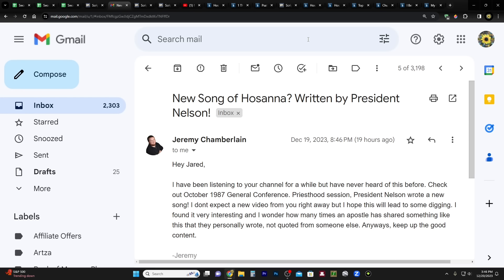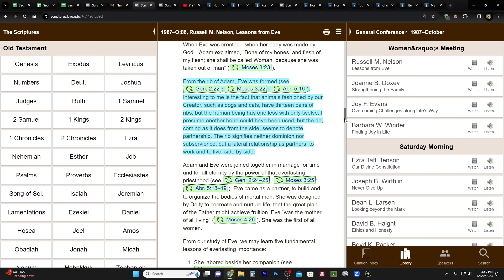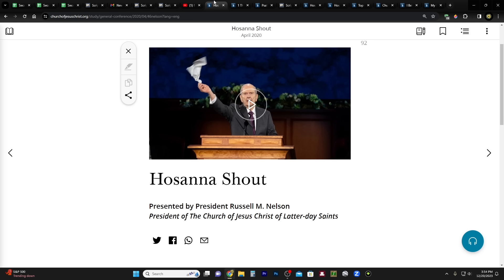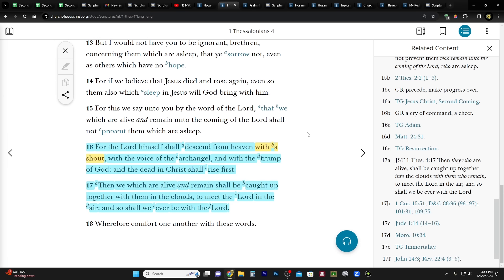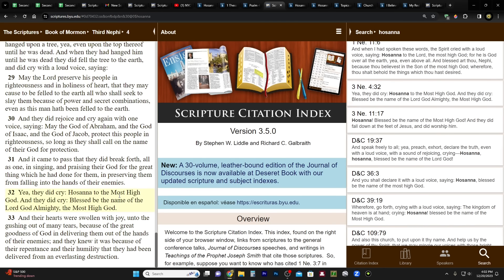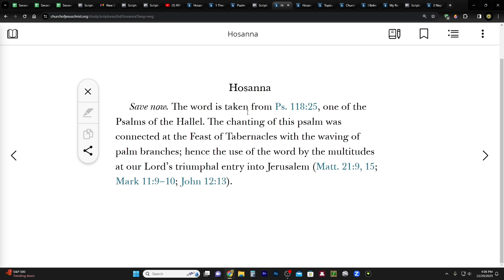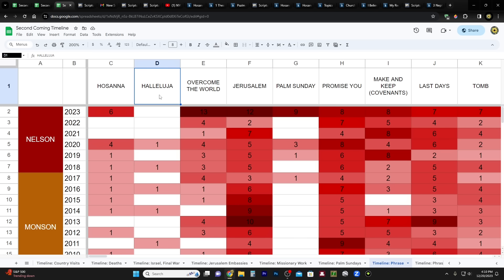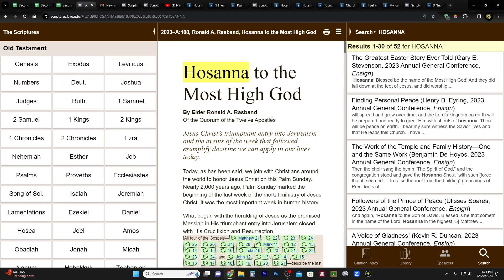What? President Nelson's "Hosanna" Song?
Hosanna Shout
Presented by President Russell M. Nelson

Lessons from Eve
Elder Russell M. Nelson

(more references below)
CHARITIES!
1. Support those affected by the war in Israel

2. Meir Tamari, 32 year old husband and father of two, ages 1 and 2.5, murdered on his way home in the heartland of Israel. Please help his widow and family!

3. Planting of trees in Israel - bring the land back to life!
75 Hebrew Words You Need to Understand the Bible (Book)